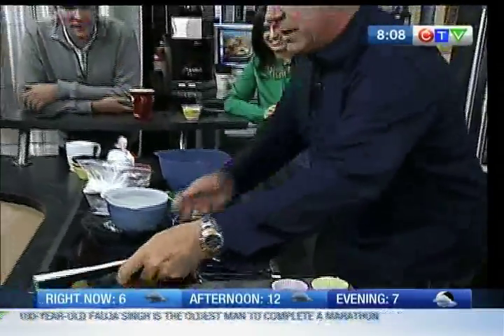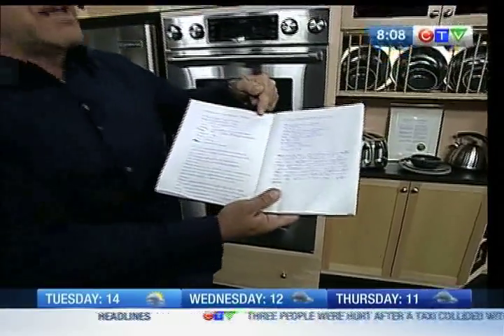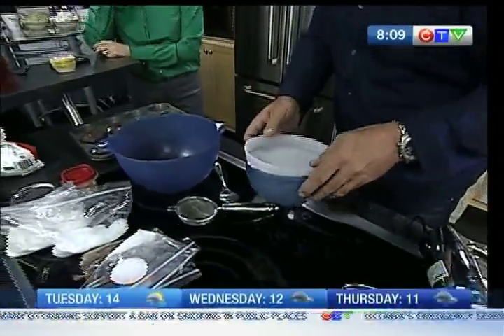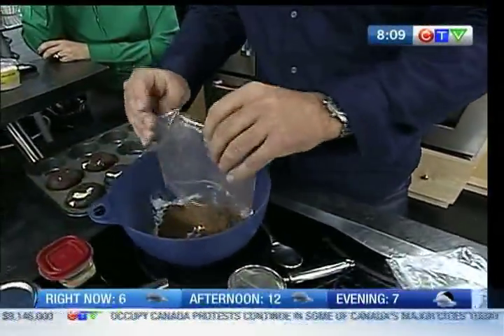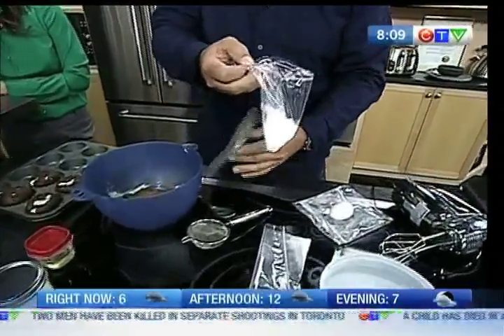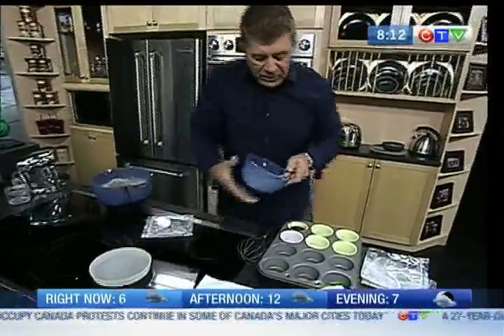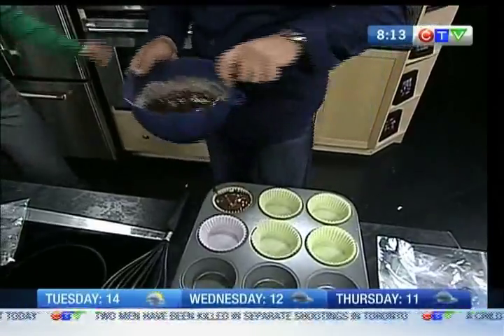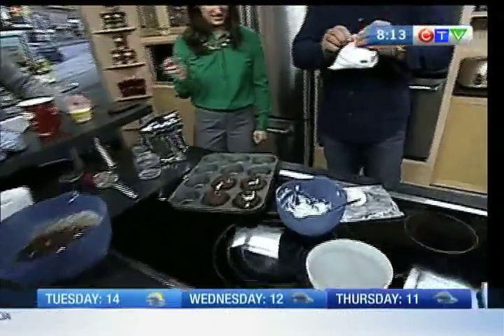Breakfast Wars - Kurt Stoodley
CTV Morning Live's Kurt Stoodley makes chocolate muffins stuffed with cream cheese.